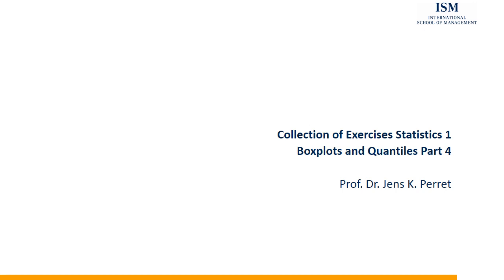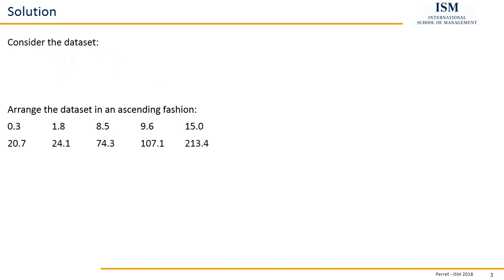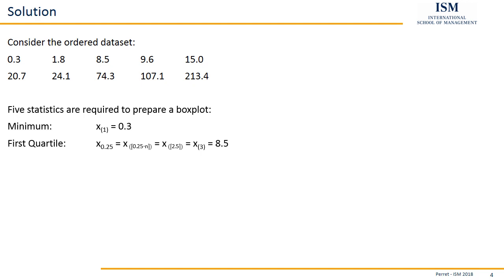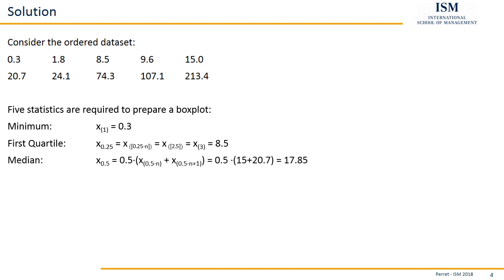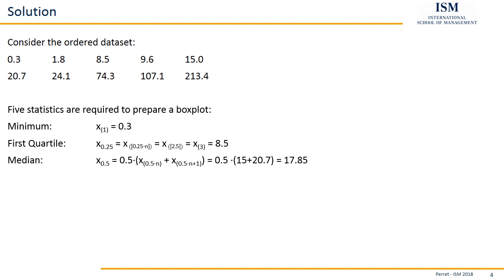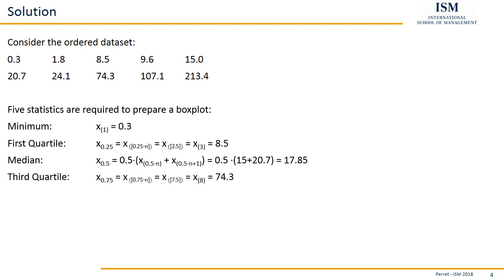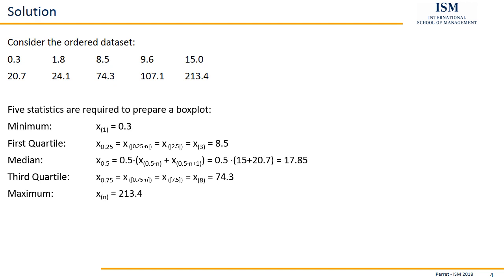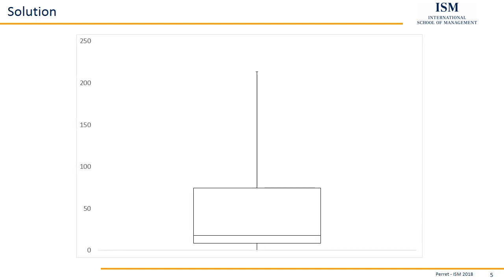Quantiles and the Construction of Boxplots - Exercise 04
Quantiles and the Construction of Boxplots